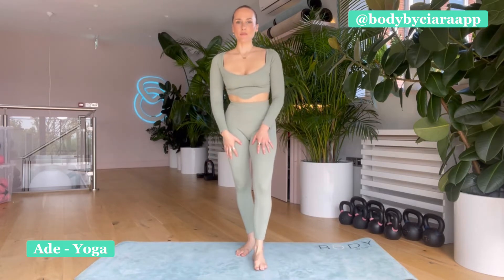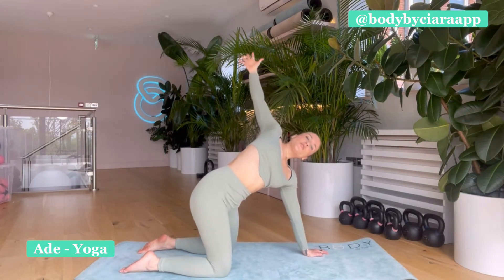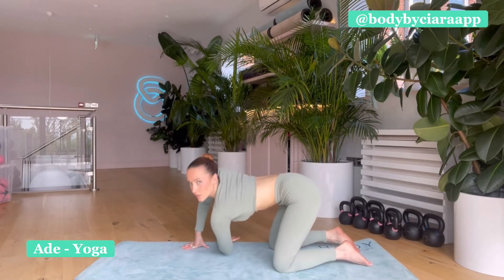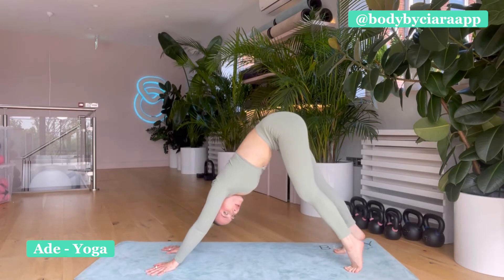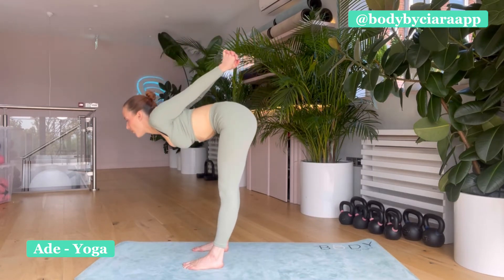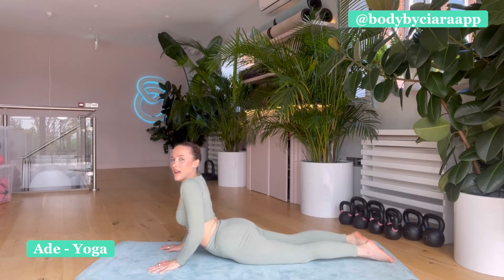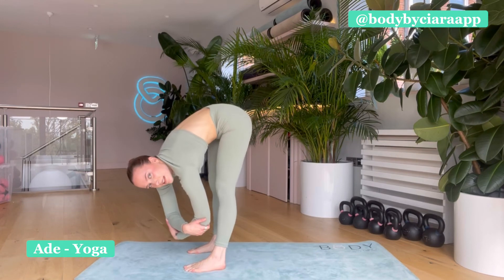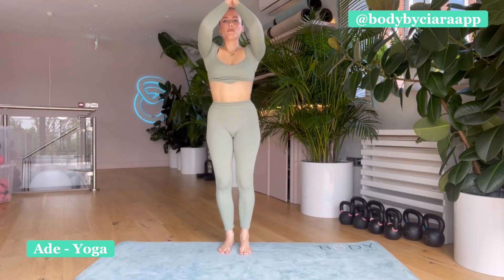Yoga with Ade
The perfect start to your week with our Yoga Guru Ade taking you through an 8 minute Yoga flow.